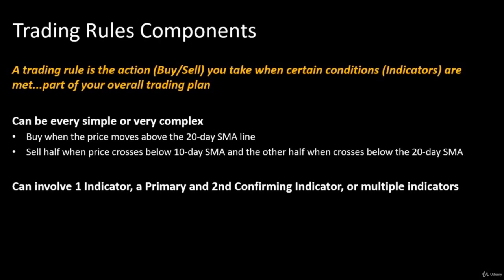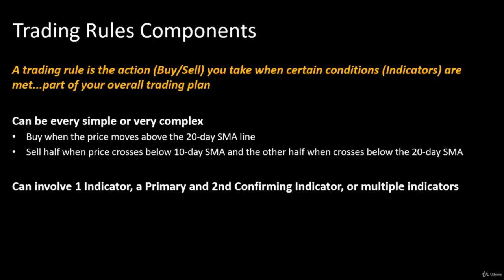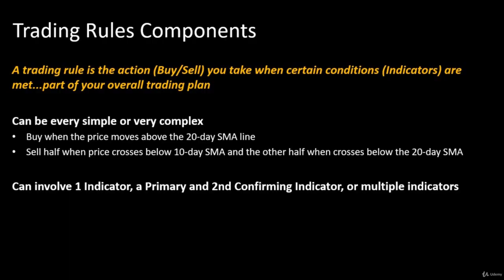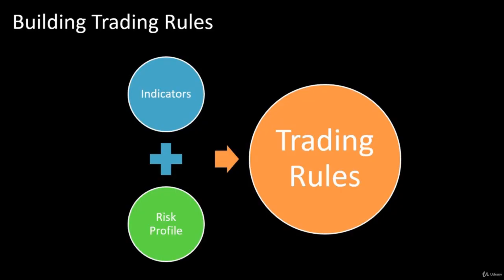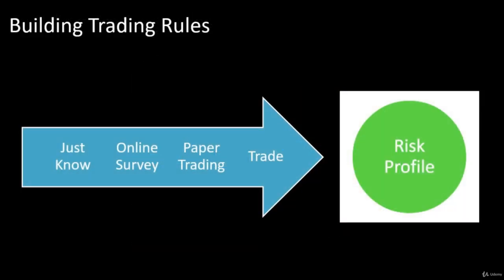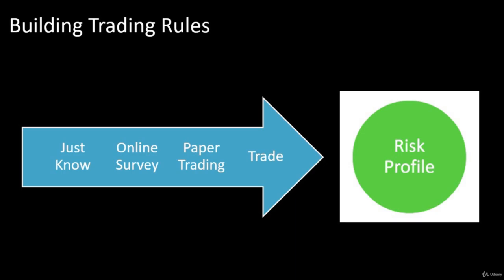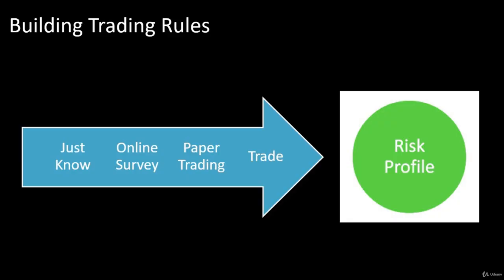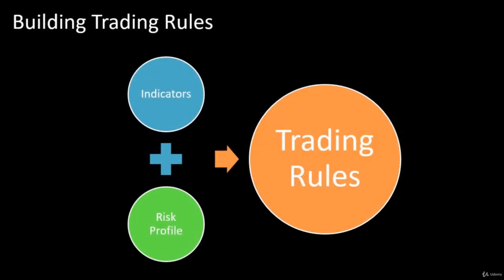TRADING SYSTEM SCAMS Exposed! (How to Spot Fake Gurus & Protect Yourself)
🚨 Before you buy ANY trading system... WATCH THIS! I'm exposing the dark truth about trading system sellers and how to avoid getting scammed.

In this must-watch video, you'll learn:
✅ Red Flags of Fake Trading Systems (How to spot them instantly)
✅ The Psychology Behind Trading Scams (Why smart people get fooled)
✅ Real Examples of Bogus Systems (With proof they don't work)
✅ How to Actually Improve Your Trading (Without wasting money)
✅ Legitimate Alternatives (What really works instead)

💡 BONUS: Free checklist to vet any trading system (link in pinned comment)